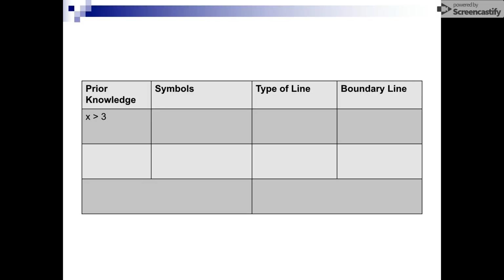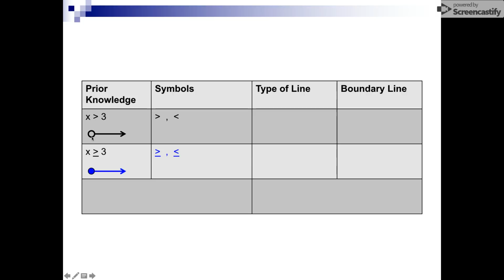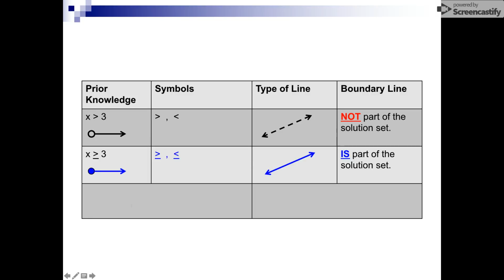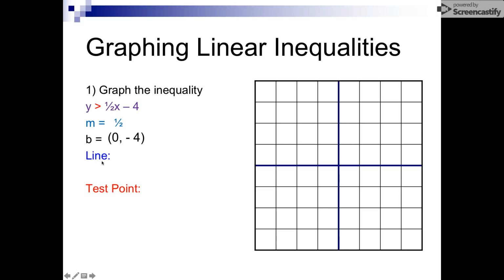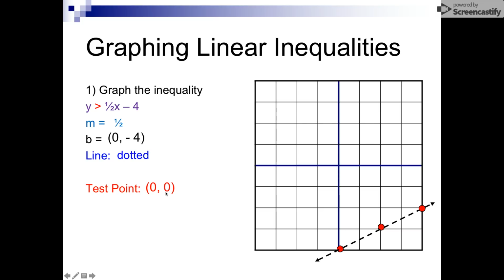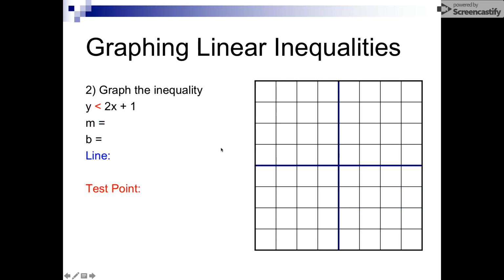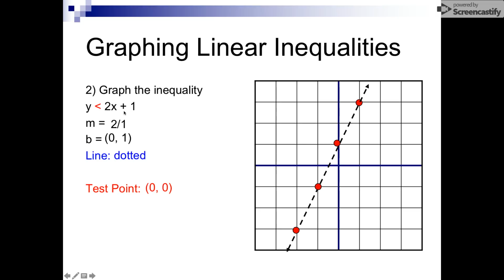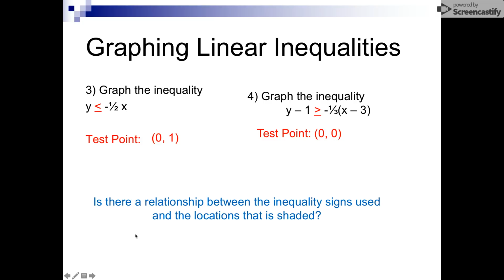Linear Inequalities - 2018